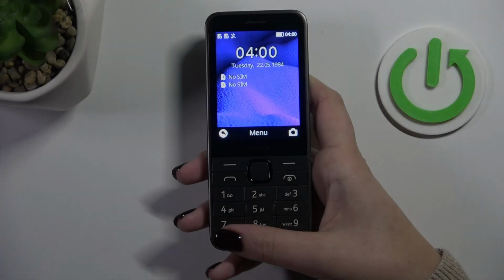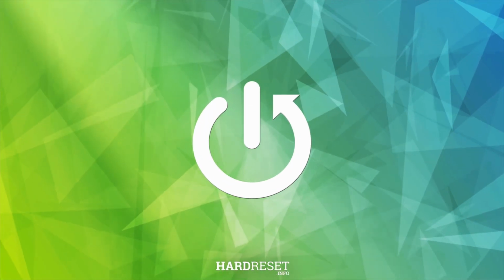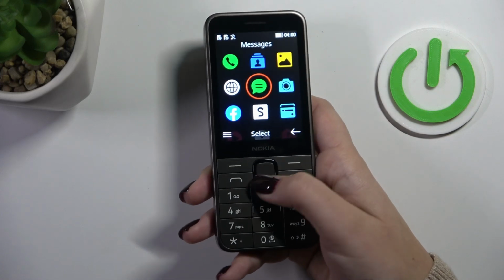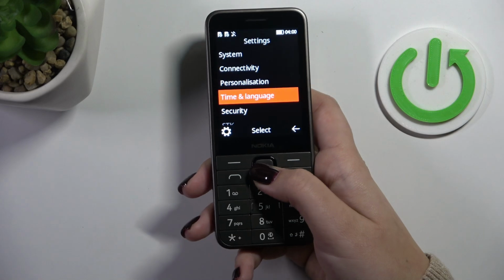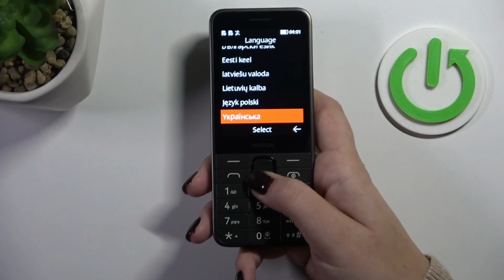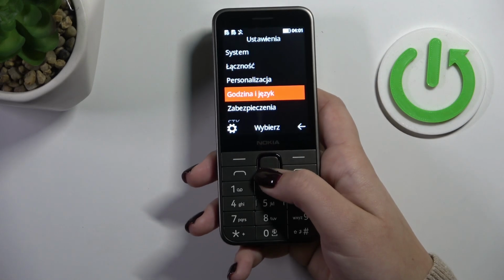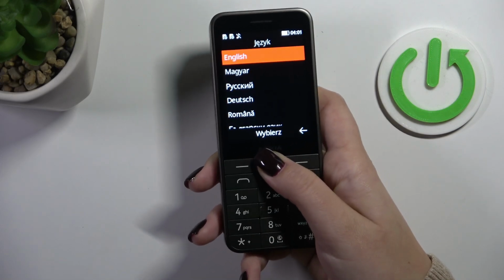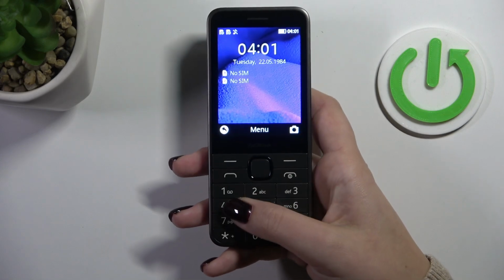How to Change Language on Nokia 235 4G (2024) 🌍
Want to switch the language on your Nokia 235 4G (2024)? Whether you’ve accidentally changed the language or just prefer a different one, this guide will show you how to easily change the language settings on your device. Follow the simple steps to navigate through the menu and set your preferred language in no time.

✅ How to change the language on Nokia 235 4G (2024)?
✅ Can you add more languages to Nokia 235 4G?